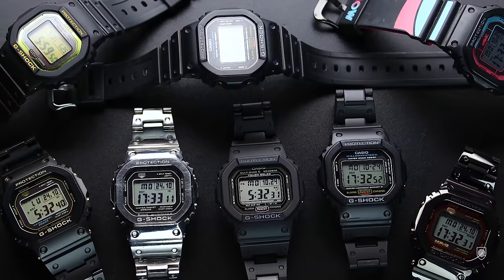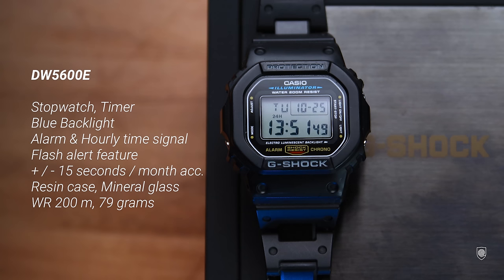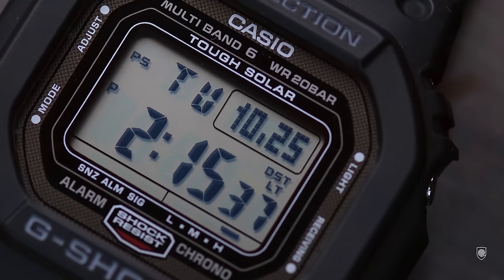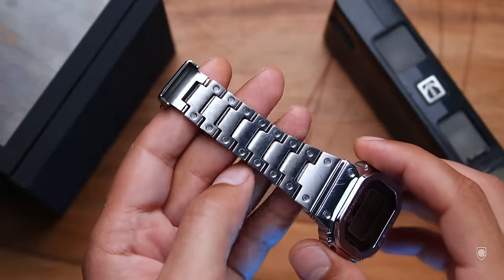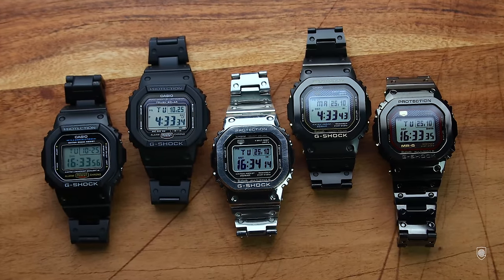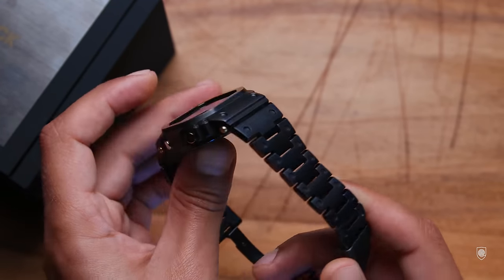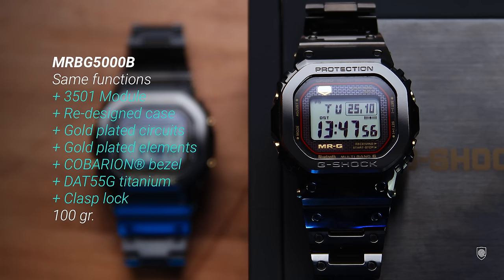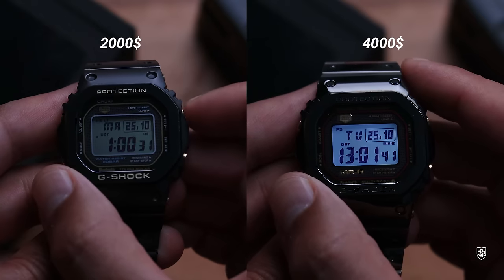What’s the difference, which one to get & why?! G-Shock Square tier comparison.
In this video we are looking at the most relevant models of ghsock, which are differentiated though features and prices, but which one is the most appealing from the price vs features stand point of view. well.. let's find out!
DW5600E-1V vs  GMW-B5000TB-1 vs MRGB5000B-1 vs GW-5000U-1ER vs GMWB5000D-1